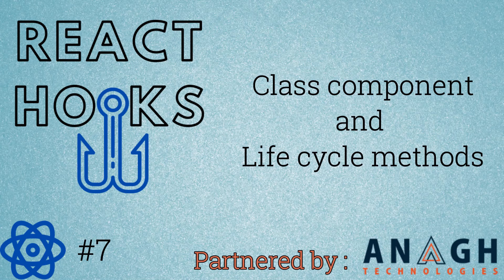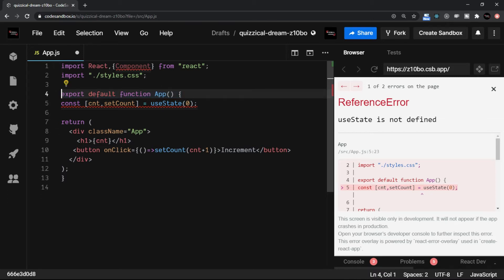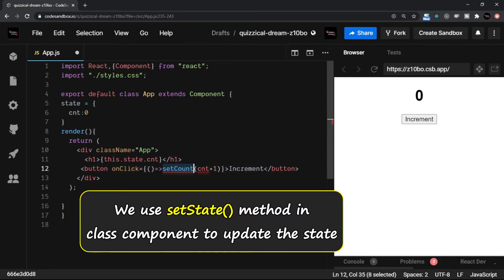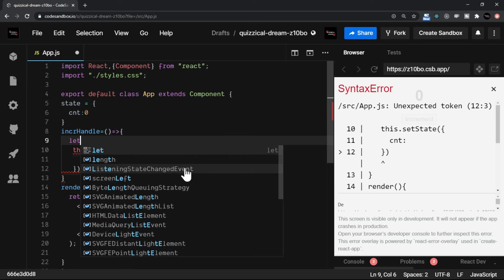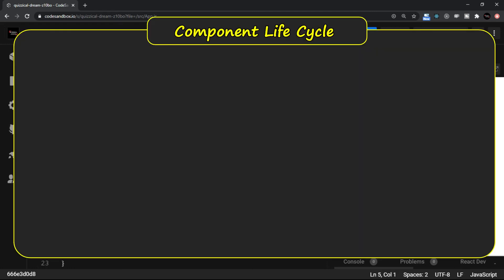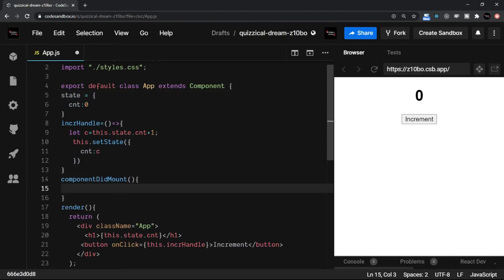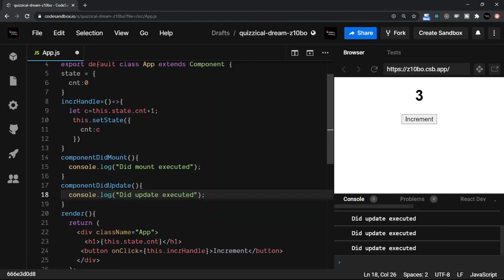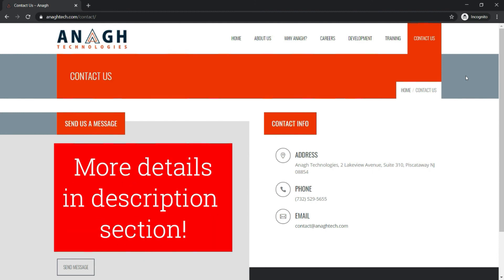React Hooks Tutorial #7 | Class Component | Life Cycle Methods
Hooks is a new concept in React which was introduced in React 16.8. If you have basic knowledge of React especially with class components then it’s an added advantage, but if you do not know anything, don’t worry as I will not miss basic concepts as well.

In search of quality candidates on contact/perm terms? Let’s talk

React Hooks Tutorial #7 | Class Component |  Life Cycle Methods | Nirmal Joshi
Credits:-